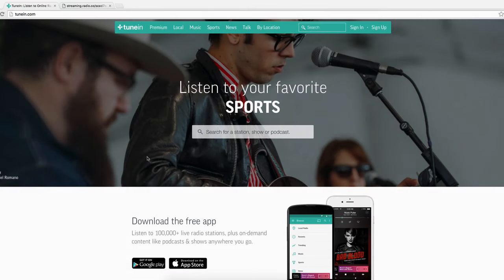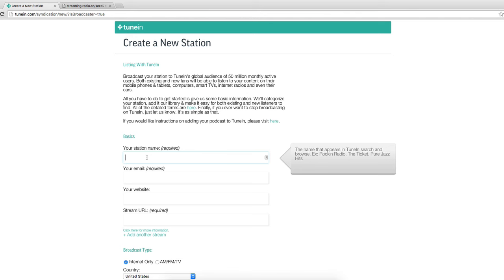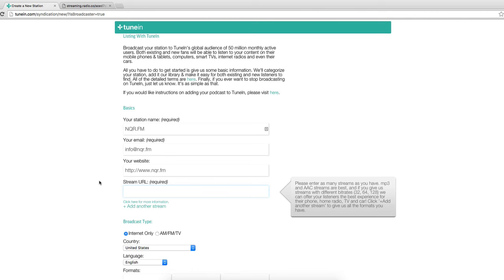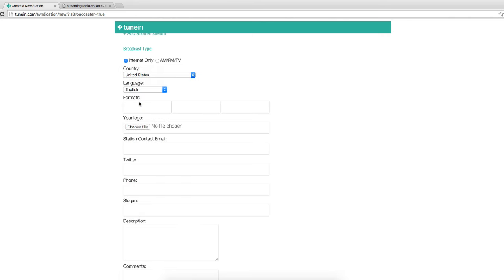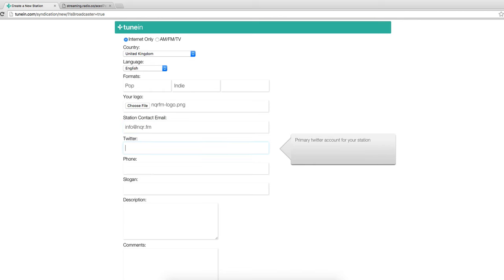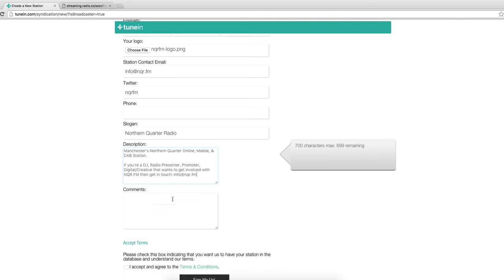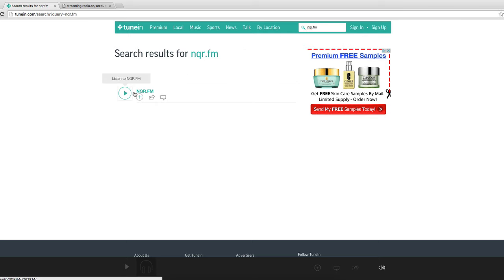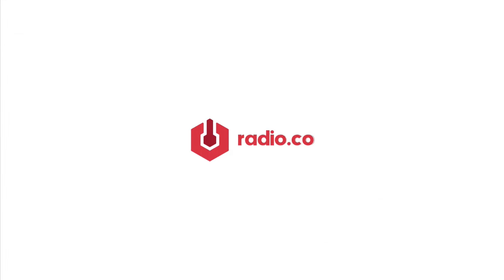Add Your Radio Station to TuneIn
How to submit your radio station to the TuneIn directory. Full Guide